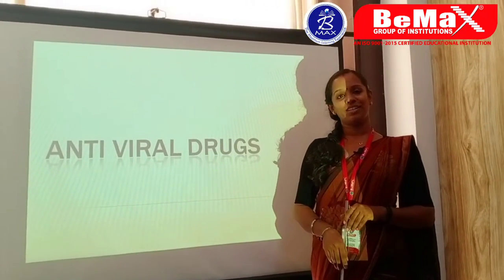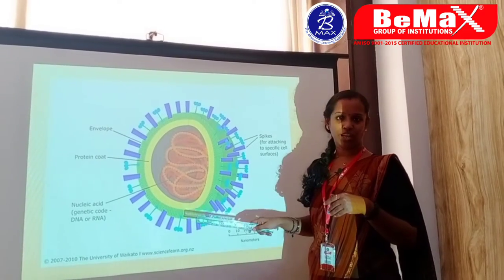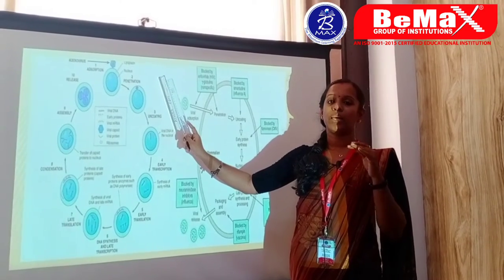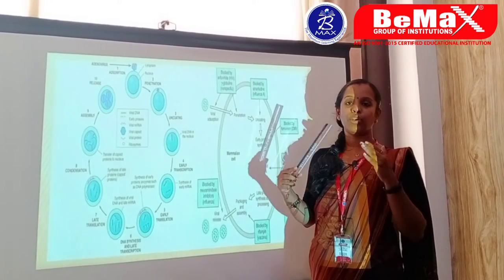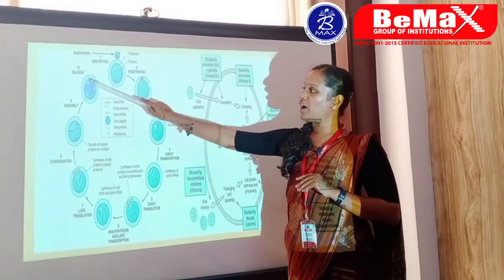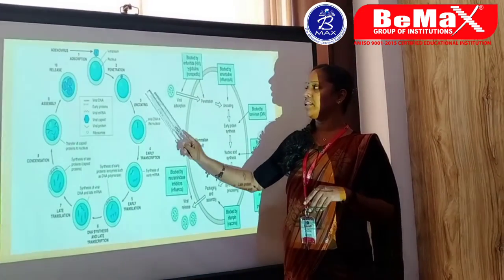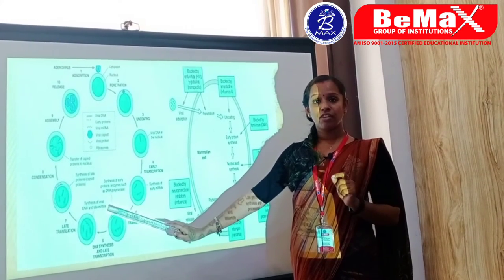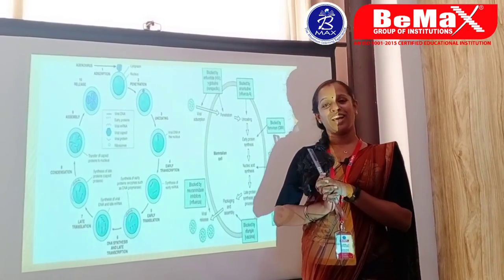AN EASIER APPROACH FOR STUDYING ANTIVIRAL DRUGS@ BeMax Academy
Discovery of antiviral drugs has always been an opportunistic endeavor. Small molecules in general and nucleoside analogues in particular have led investigators to discover uncharacterized viral gene products that could be exploited for the purpose of antiviral chemotherapy. Great strides have also been made in understanding fundamental events in the viral replication cycle including the binding of viral glycoproteins to cellular receptors, viral regulatory proteins that control expression of viral and cellular gene expression, viral genes that affect the synthesis and packaging of the viral genome, and viral factors that subvert the host immune response. Study more and more. We are ensuring a fastest process at lowest cost with a 24 X 7 customer support. Bemax Placement Assistance wing has paved the way for many students to reach their destination places for free of cost.